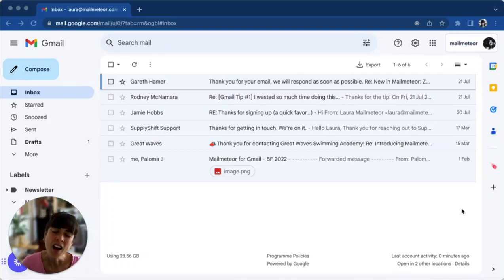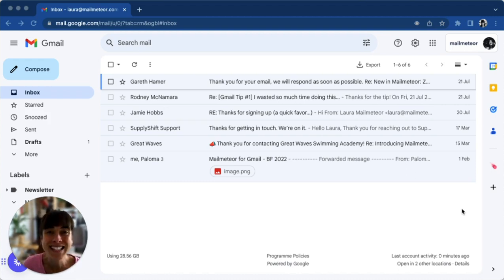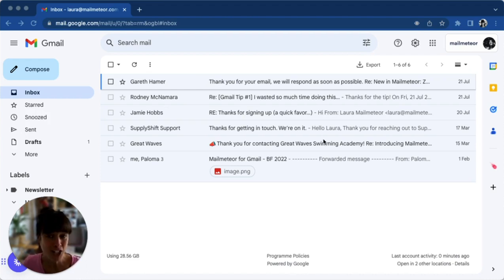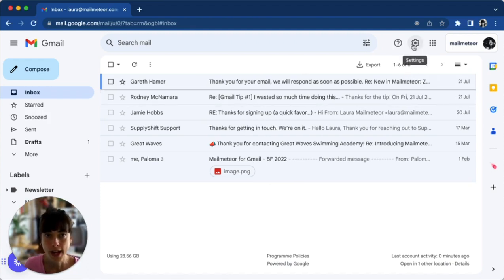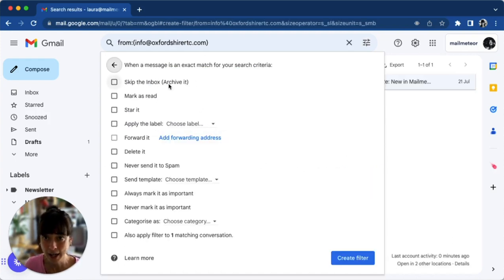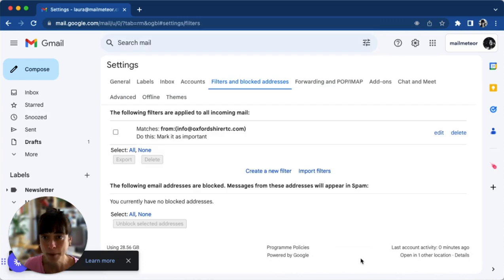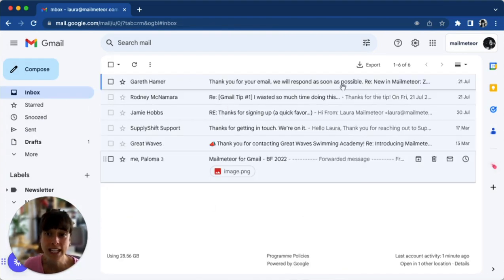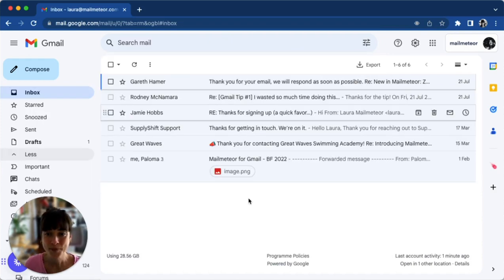How to create Gmail rules?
Are you tired of drowning in a never-ending flood of emails? Well, I may have a solution for you. In this video, I'll show you how to create rules in Gmail to organize your emails like a boss. Gmail rules are a powerful tool that allows you to automate and streamline your email management. They act as your own personal email assistant, helping you filter and sort your inbox effortlessly.

🎬 Timestamps:
0:00 Introduction
0:28 What are Gmail rules?
0:55 Creating a rule in Gmail
1:35 Managing rules

💌 Leave your questions and comments below, and we'll be happy to help you out!